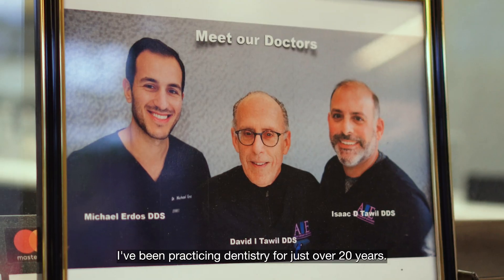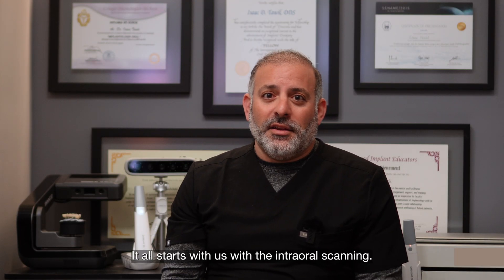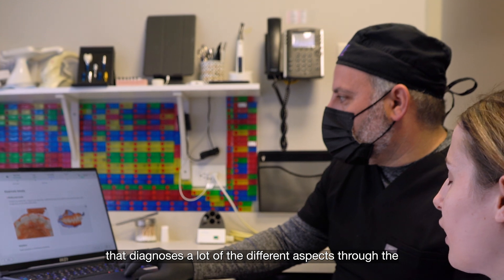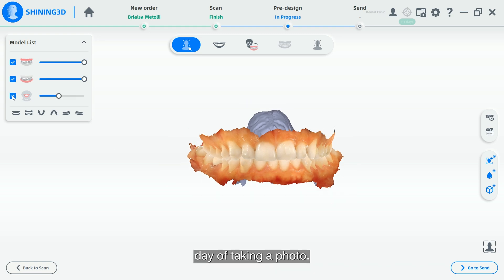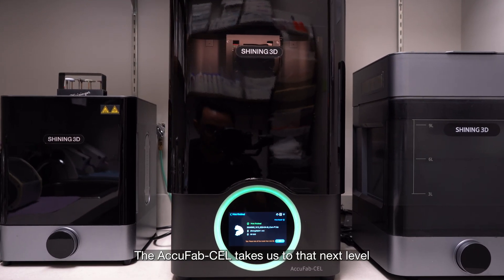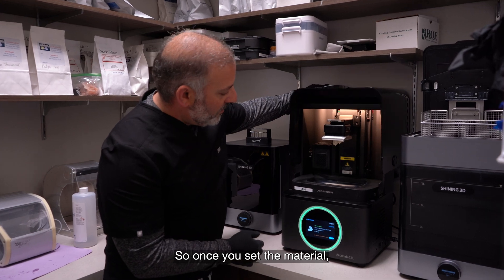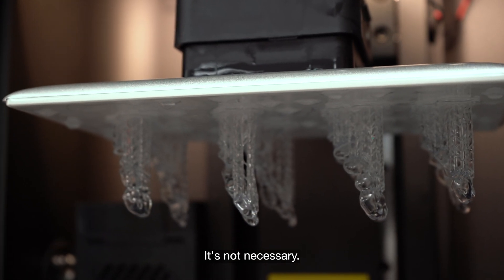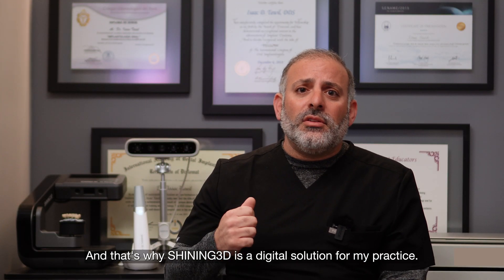The Digital Dental Revolution: The Full SHINING 3D Digital Dental Workflow with Dr. Isaac Tawil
Dr. Isaac Tawil, DDS takes us on a demonstrative experience of his clinic in New York where he has accumulated the entire product showcase from SHINING 3D Dental.

With the disposal of the entire SHINING 3D Digital Dental suite at his disposal, Dr. Tawil has been able to make his patient visits more practical, educational, and time focused. The power and speed of the Aoralscan 3 and 3 Wireless, combined with the MetiSmile, and the speed and accuracy of the AccuFab Printing system including the new AccuFab-CEL have made is days of practice much more efficient.

Dr. Tawil is the Clinical Director for SHINING 3D dental as well as a MINEC Ambassador (Megagen International Network of Educators and Clinicians), a member of MINEC USA and sits on the Digital Dental USA Society board of directors, a Diplomat of the International Academy of Dental Implantology and the International Academy for Dental Facial Esthetics. He is a Fellow of the International Congress of Oral Implantoloy. He is one of Dentistry Today’s top 225 leaders in CE, a faculty member of the Osseodensification Academy, Brighter Way Educational Director (Phoenix, Arizona), and Digital Director of Guided Smile. Additionally Dr Tawil is an Ambassador for the Slow Dentistry initiative and a Fellow of the Advanced Dental Implant Academy. A recipient of the Pierre Fauchard award for outstanding achievements in dentistry and the Presidential Service Award for outstanding achievements in dentistry.

1:09 Aoralscan
2:11 ConsulReport
2:37 MetiSmile
4:32 AccuFab CEL
7:03 Conclusion